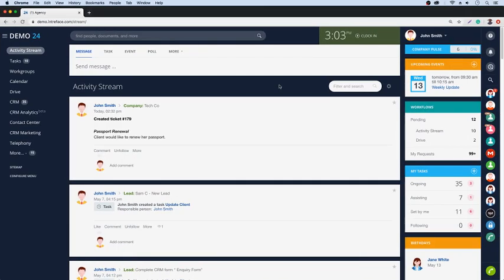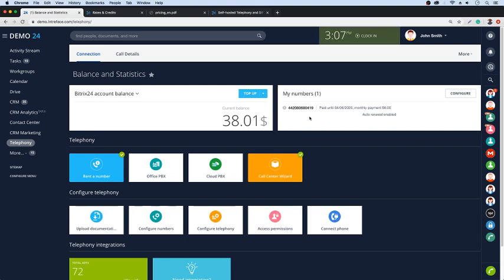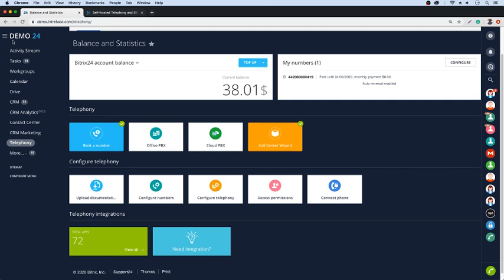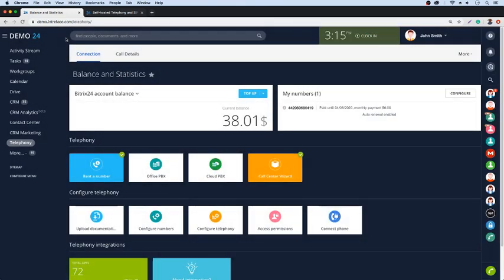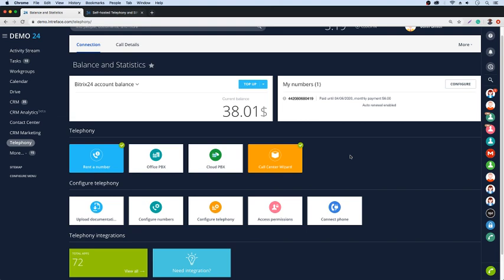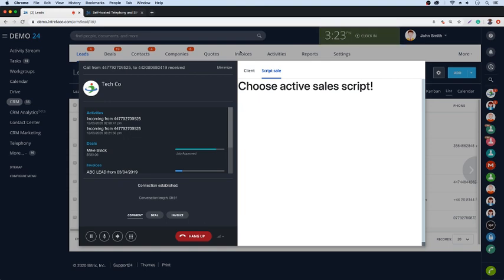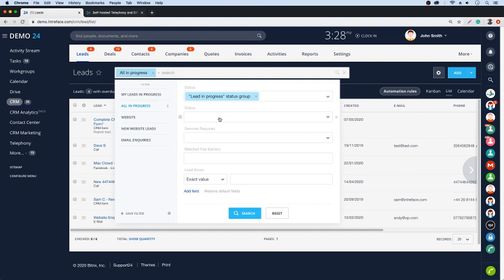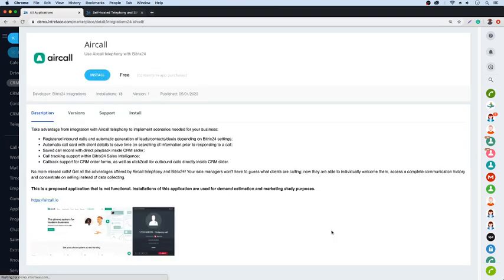Bitrix24 Q&A Session Live Stream